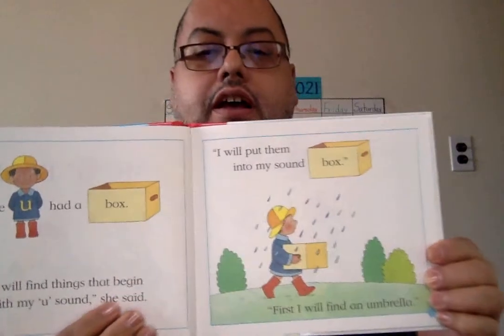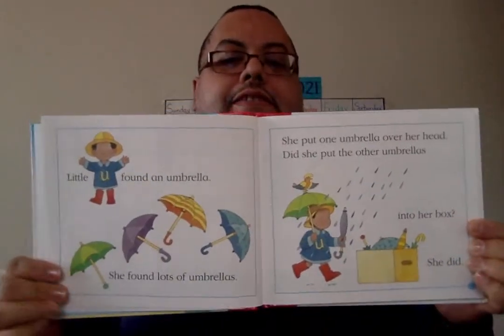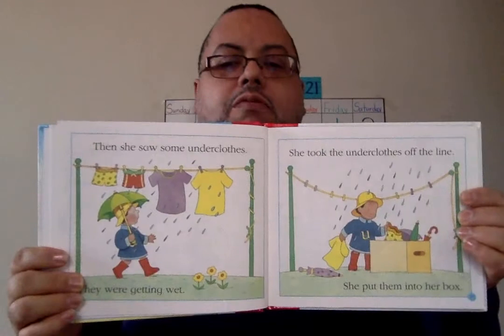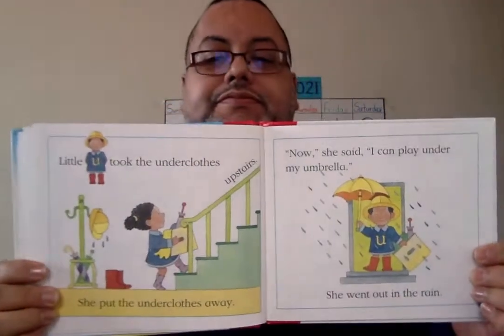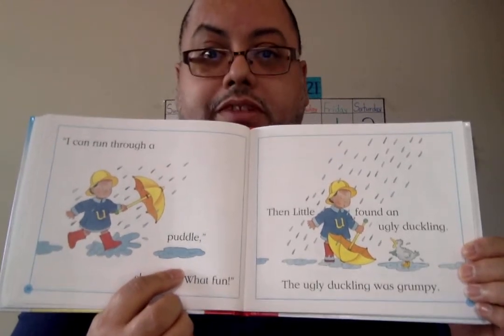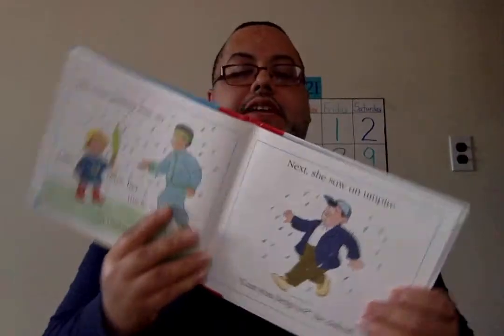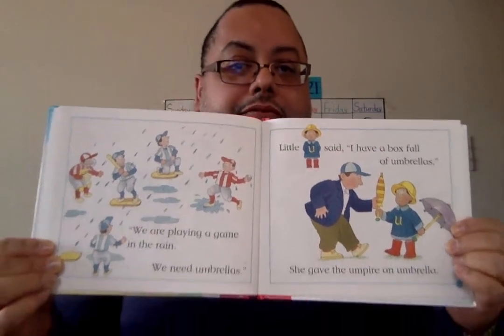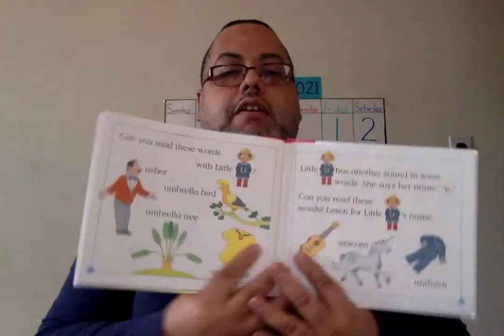My "u" Book by Jane Belk Moncure (Read by Mr. Rodriguez)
The video is for preschoolers at Shubert School to connect with the teacher in virtual learning. Scholars will pay close attention to some of the words that begin with the letter u. The teacher will emphasize many objects and positions that begin with the letter u.